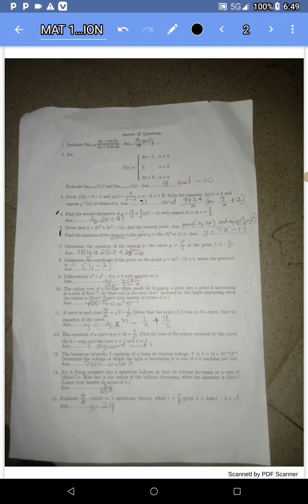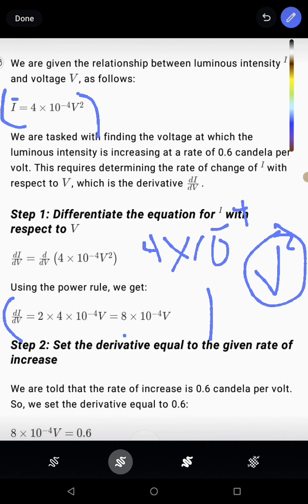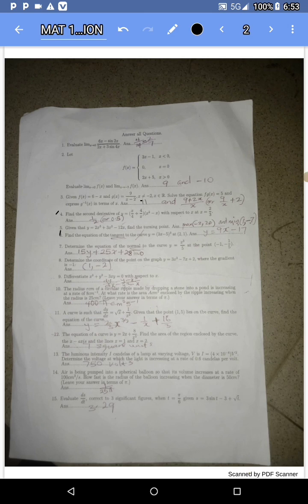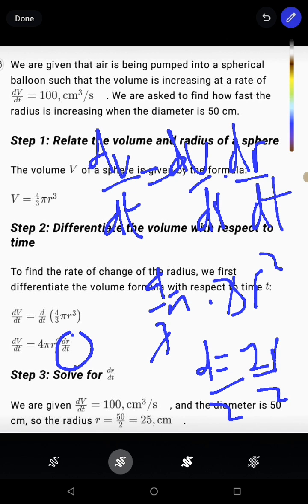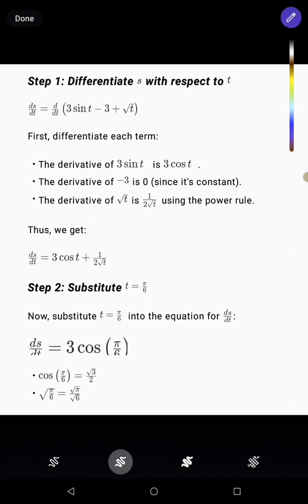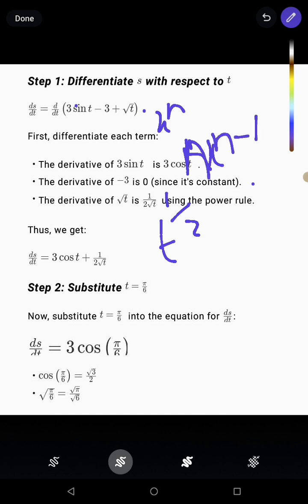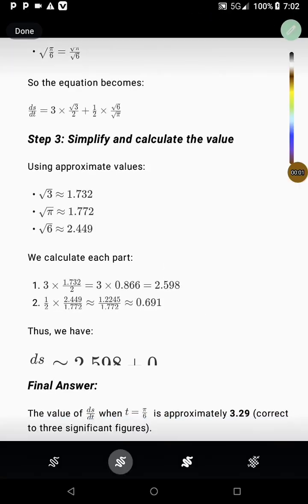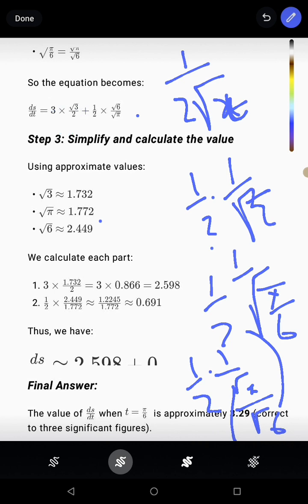Nail UI MAT101: Proven Methods for Acing Past Questions!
UI MAT101 doesn’t have to be overwhelming! Watch as I break down past questions into easy, digestible steps. Whether you’re struggling or looking to sharpen your skills, this video will give you the edge to succeed in your exams.